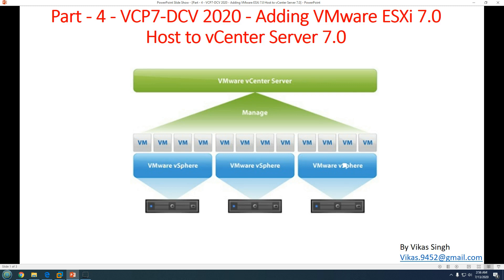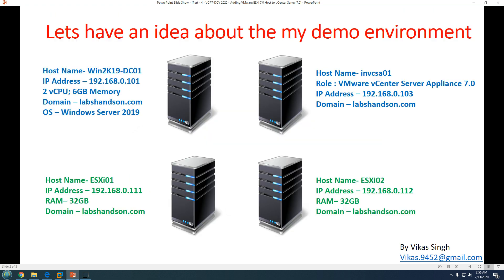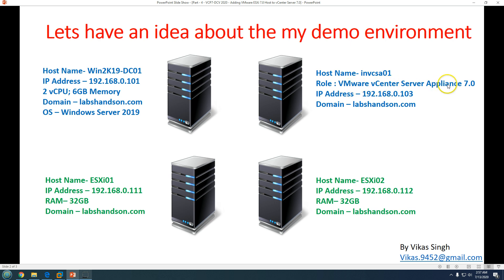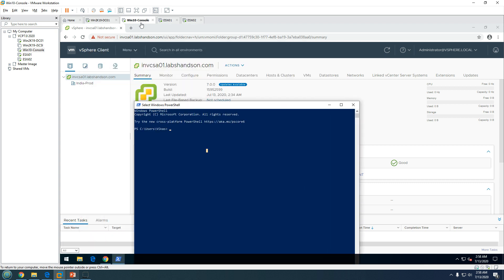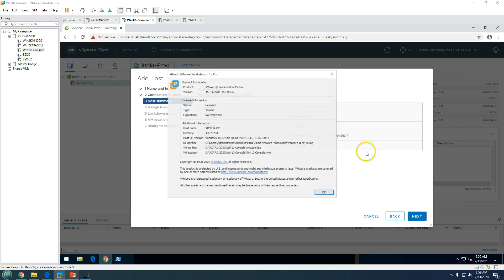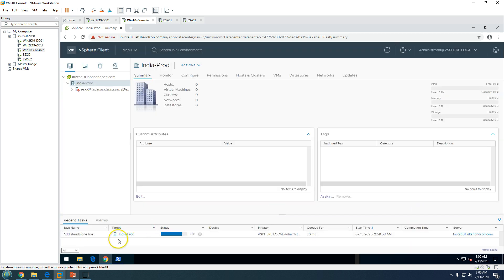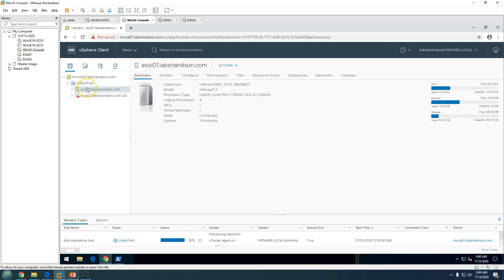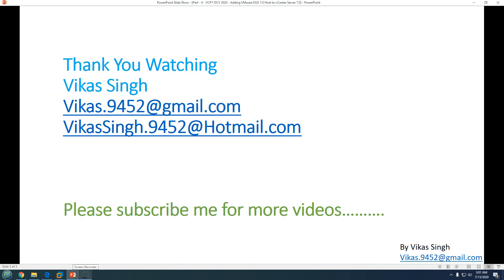Part - 4 - VCP7-DCV 2020 - Adding VMware ESXi 7.0 Host to vCenter Server 7.0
Hi Friends

In this videos you will see "Part - 4 - VCP7-DCV 2020 - Adding VMware ESXi 7.0 Host to vCenter Server 7.0"

Thanks
Vikas Singh